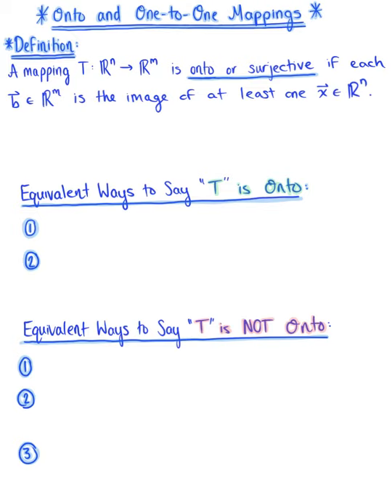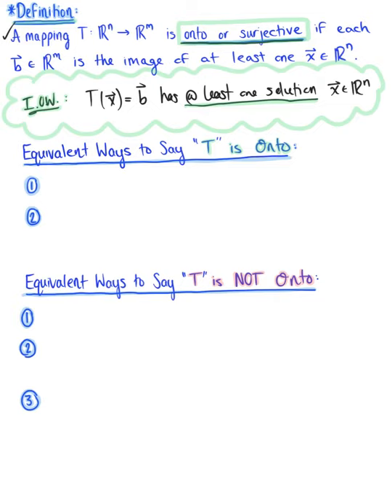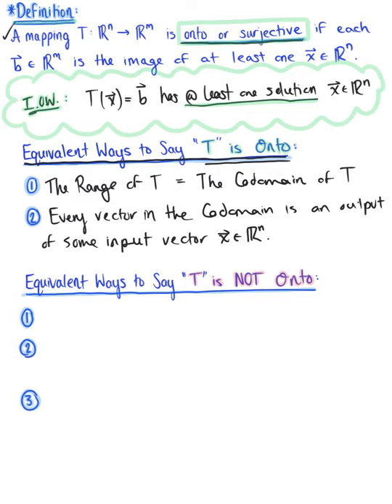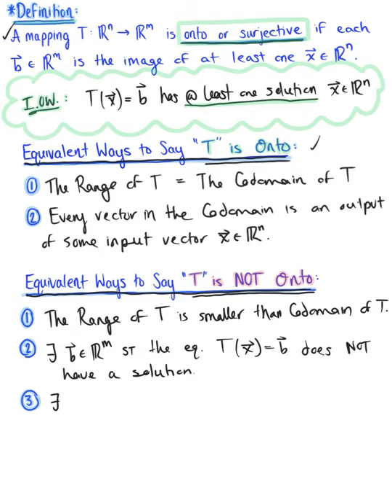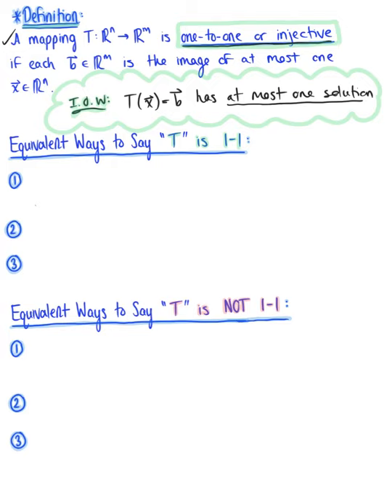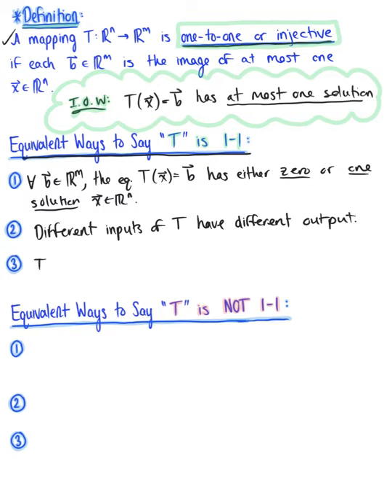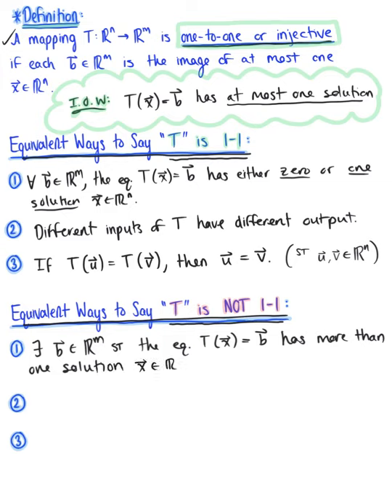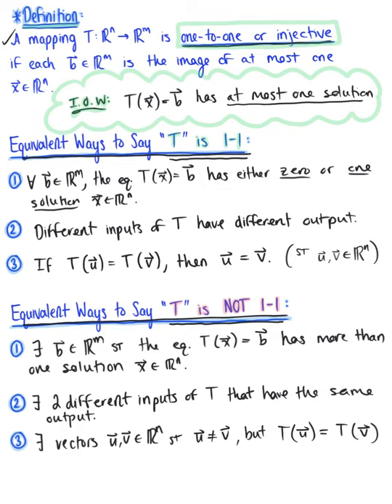Onto and One-to-One Mappings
Exploring Transformations as Onto and One-to-One Mappings.